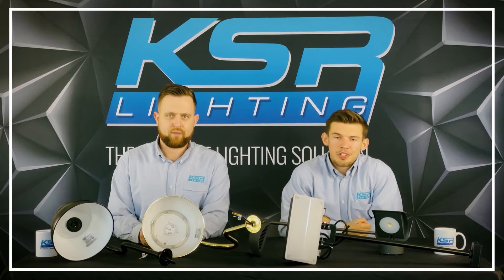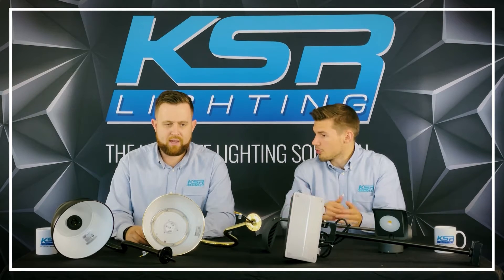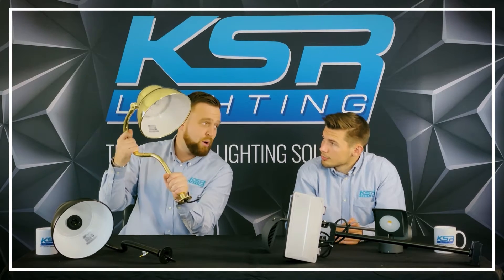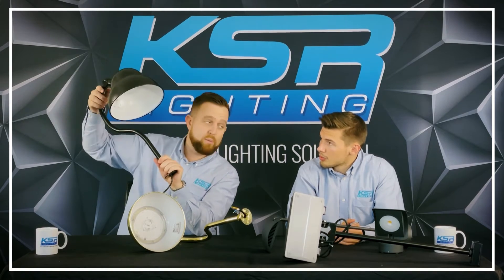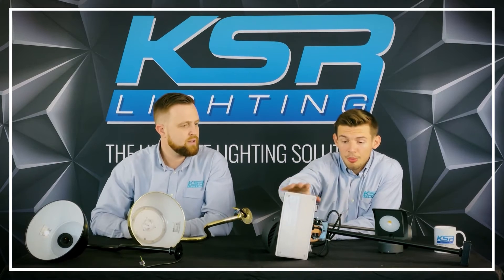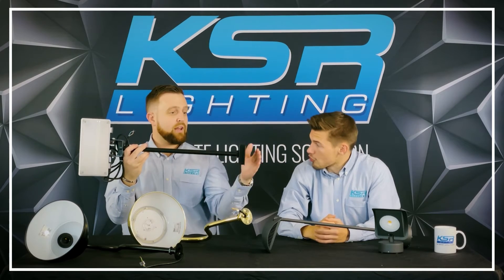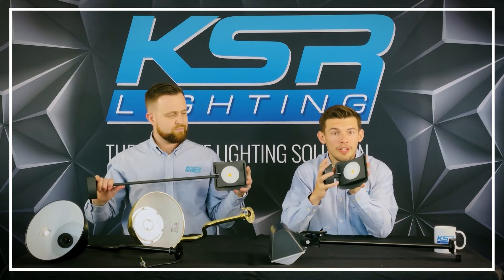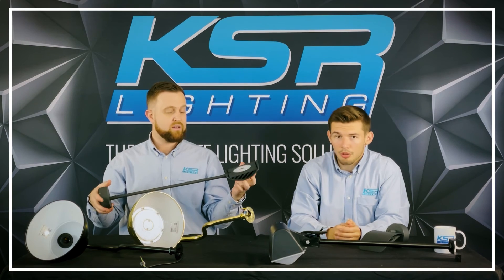KSR Lighting Novelda Sign Light Range - with Tom Adams and Oliver Barlow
Join Tom Adams and Oliver Barlow for their weekly video, discussing the Novelda Sign Light range from KSR Lighting.